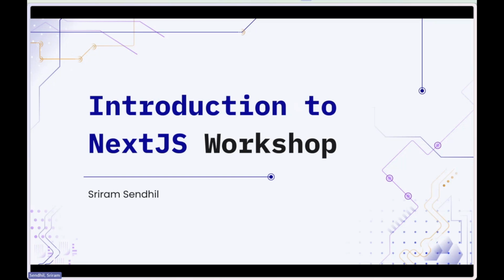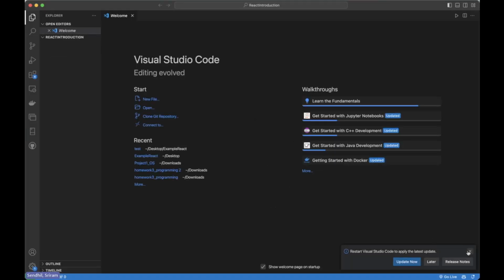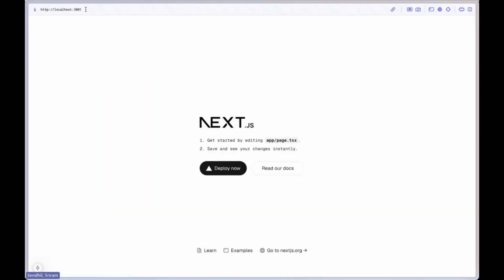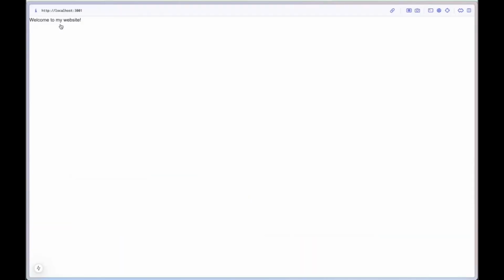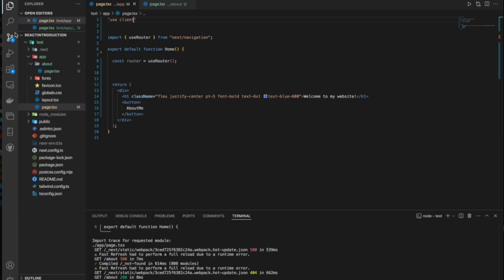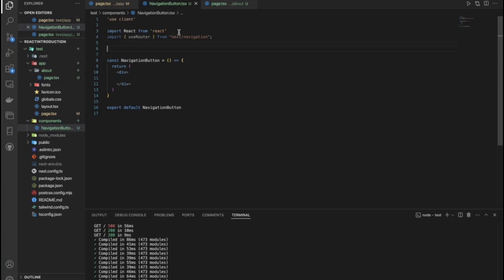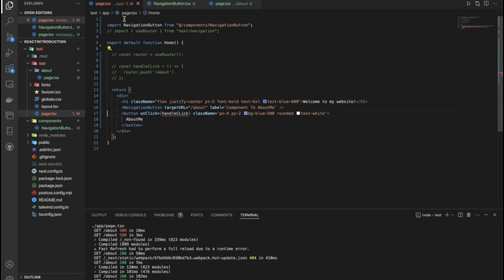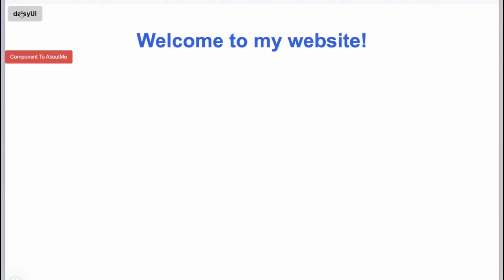Front-End (2/2) - NextJS App Router Introduction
Timestamps:
00:00 [Introduction]
00:45 [What is Next.JS App Router]
02:20 [Technologies Covered]
03:53 [Setting up Next.JS]
06:45 [Navigating Through the App Router]
11:27 [Tailwind and CSS]
20:18 [Components]
25:55 [Component Library]